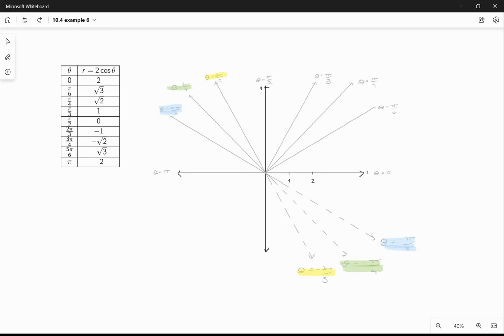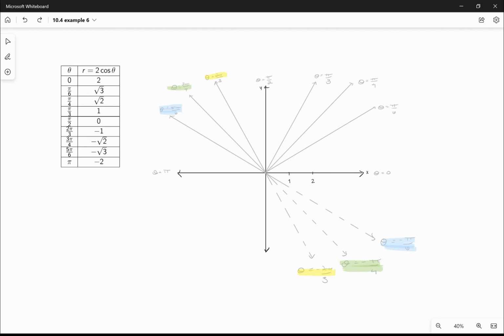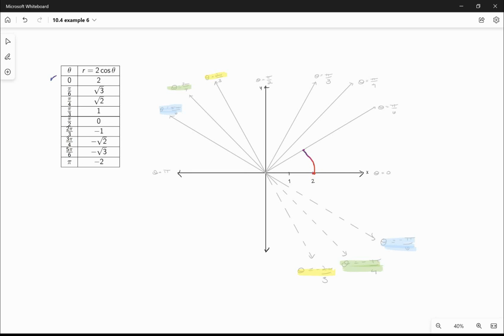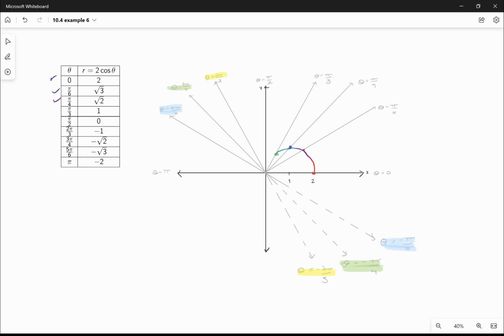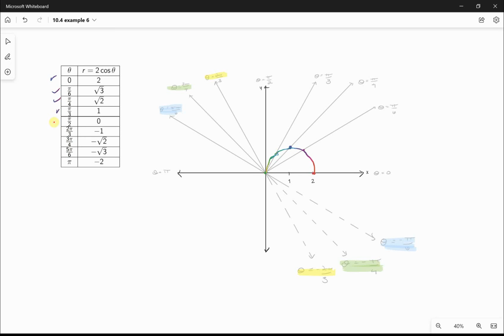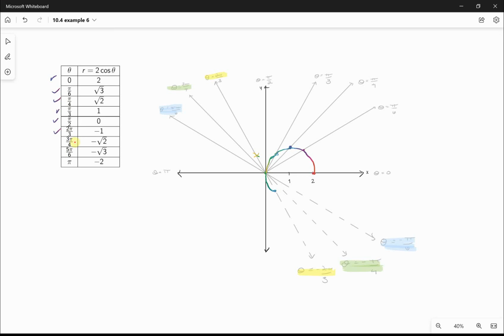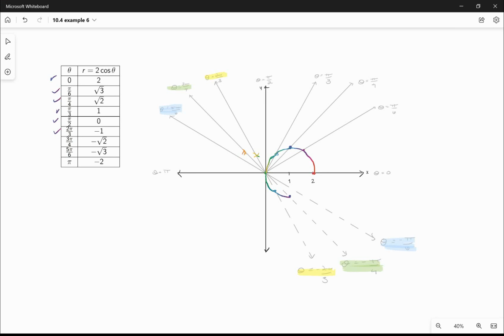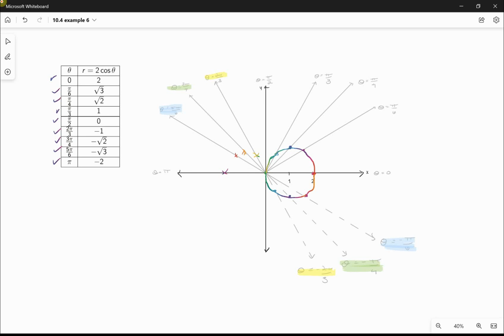10.3 example 6